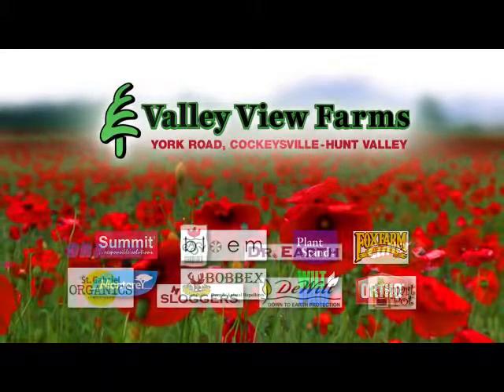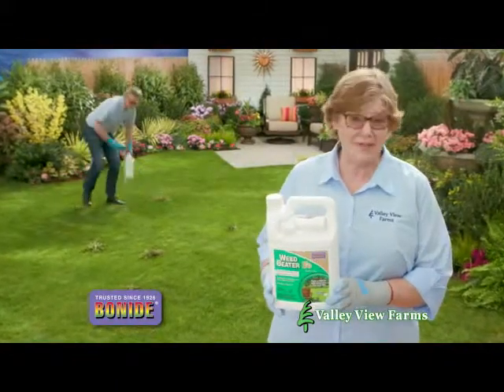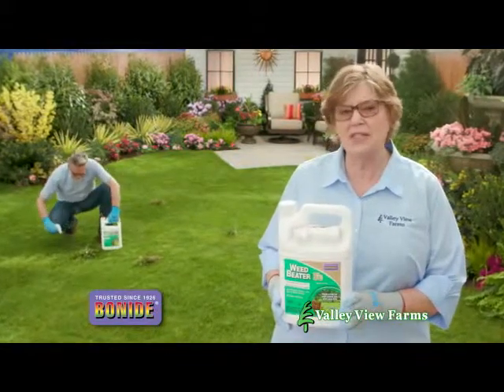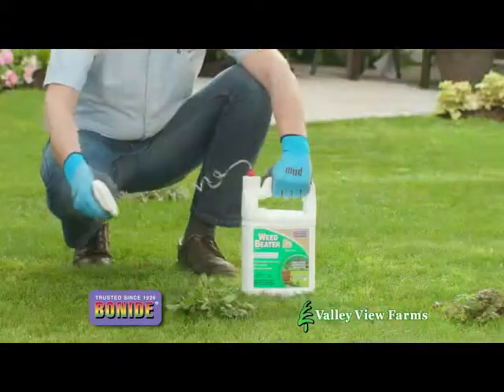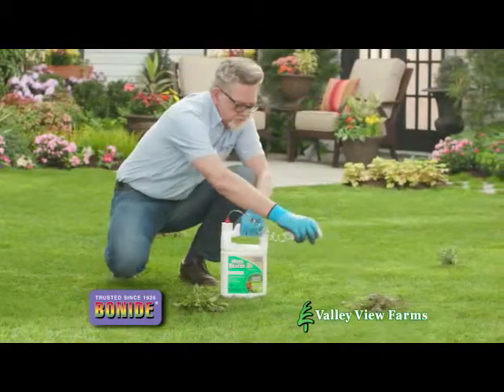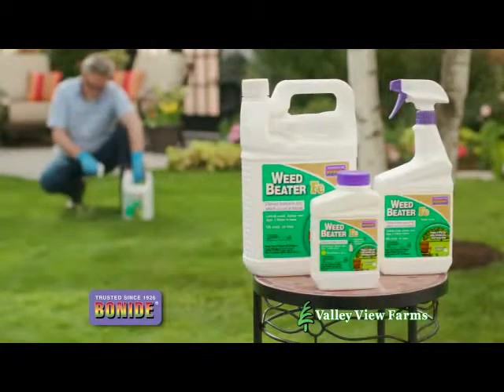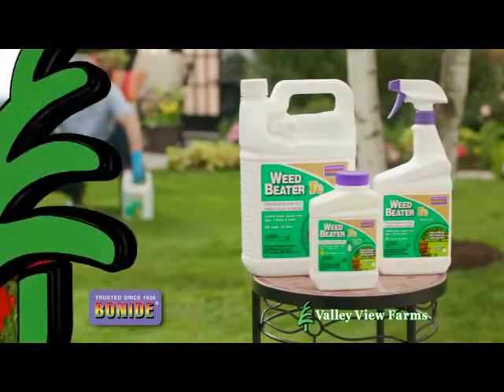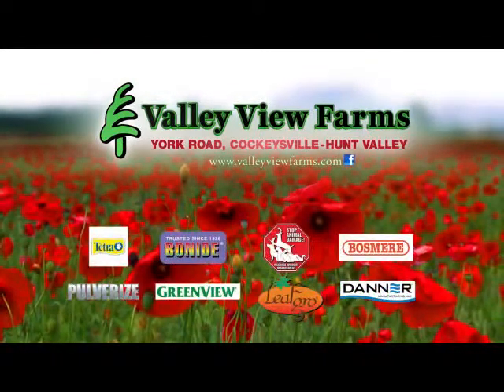BONIDE WEEDBEATER FE 17 3019 VVF